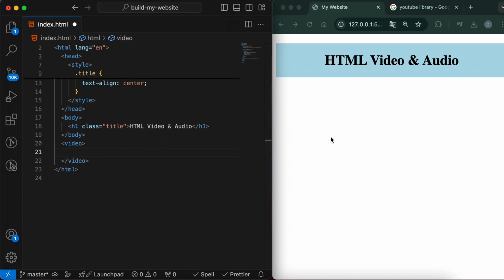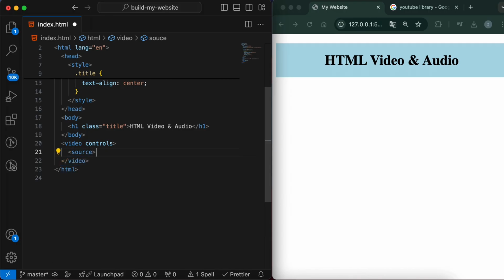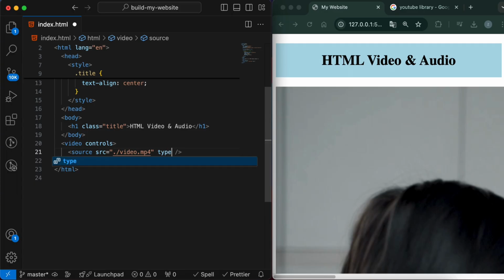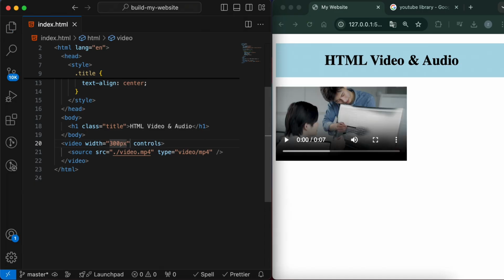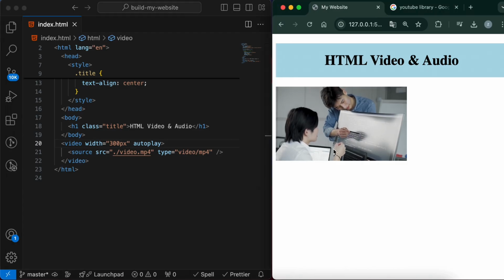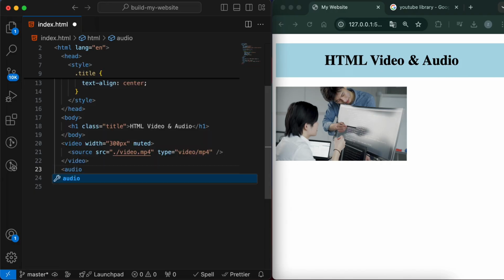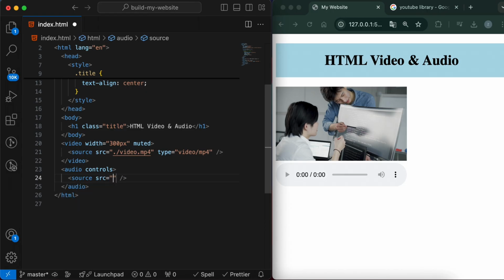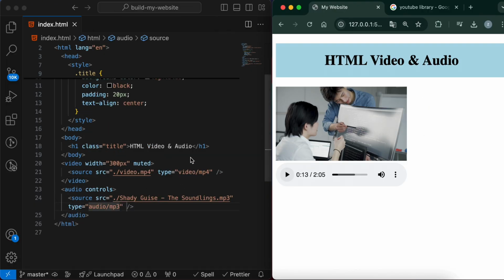Add Video & Audio to Your Website | HTML Media Tutorial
👍🏻 Learn how to add multimedia to your website using HTML! This tutorial covers the HTML video and audio elements, showing you how to embed video files, add audio, and control media playback. Perfect for anyone looking to add engaging content to their web pages and enhance user experience.